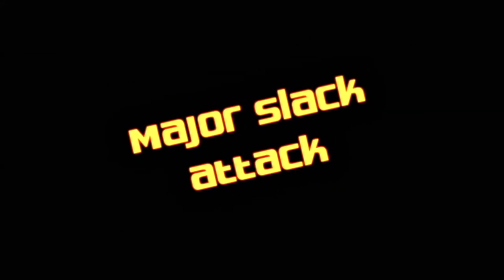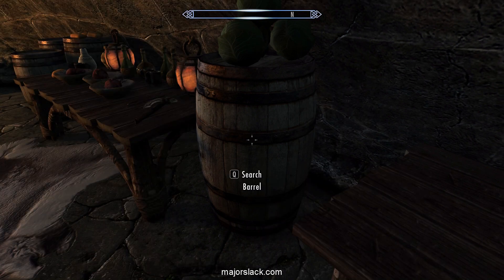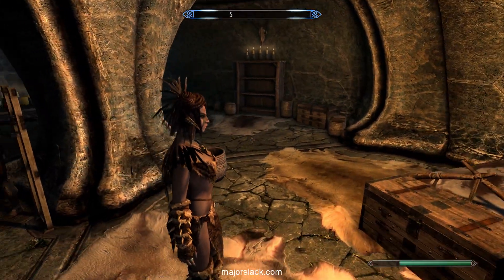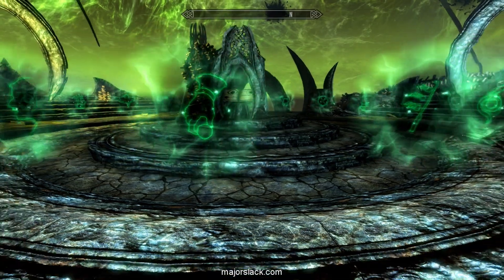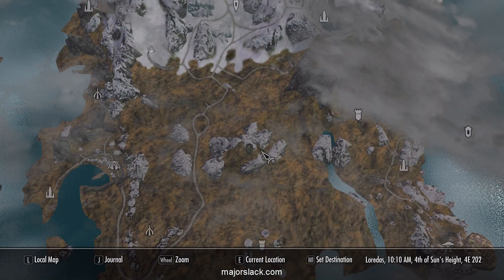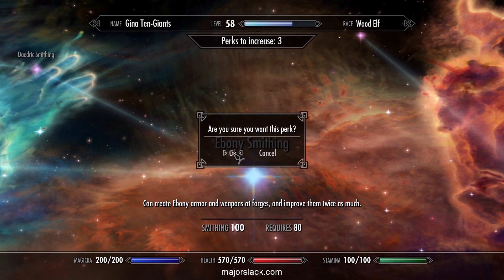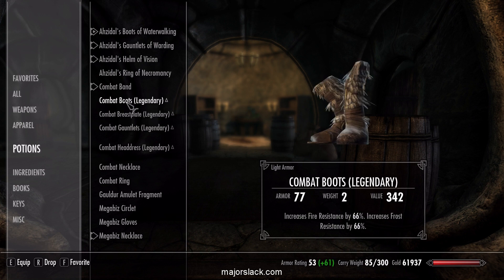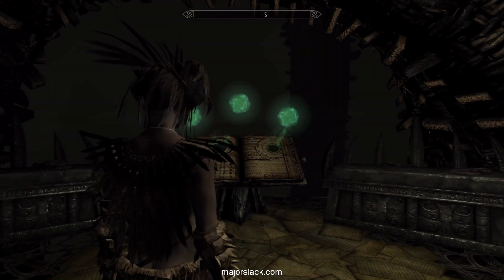Skyrim Combat Archer OVERDRIVE Walkthrough Part 27: Overdrive Combat Gear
This Skyrim walkthrough is a continuation of the Pure Combat Archer build (check my playlists) except now we will start using all the resources from Skyrim DLCs to make an even more powerful build. Once again, no sneak attacks, no followers, no atronachs. Only bows allowed as weapons. Played on Skyrim Special Edition, Legendary difficulty featuring smart gameplay and informative commentary. (Not a blind playthrough!)